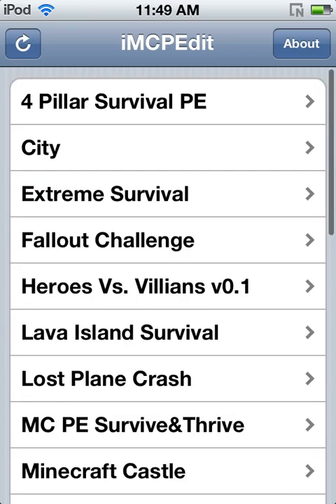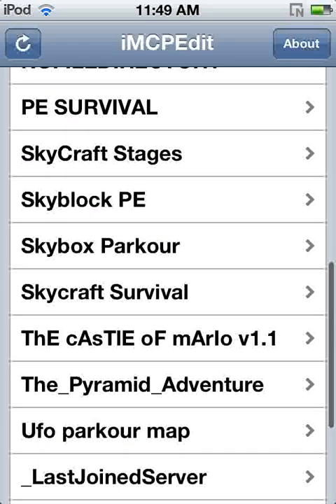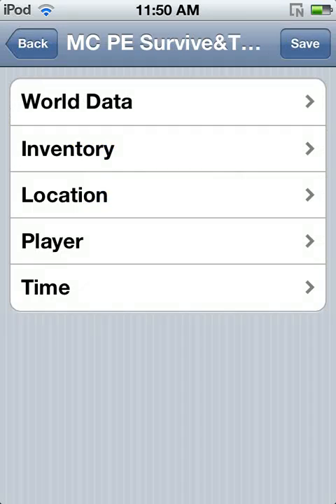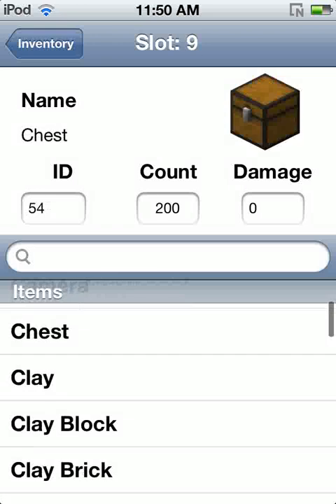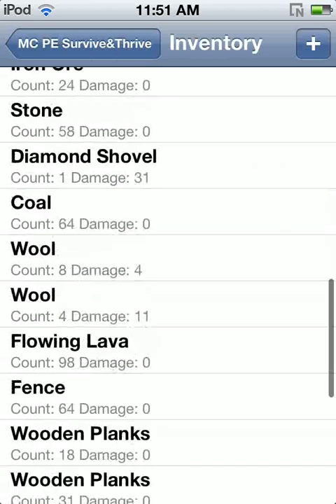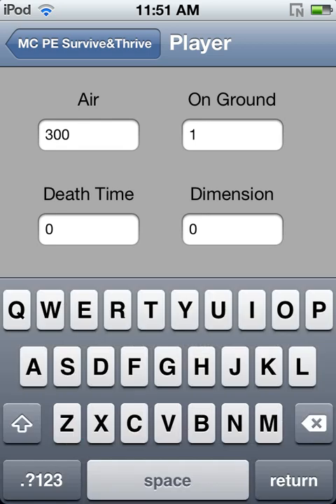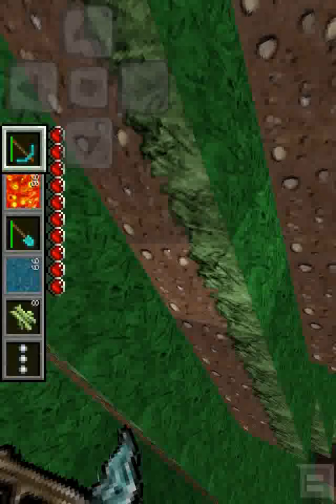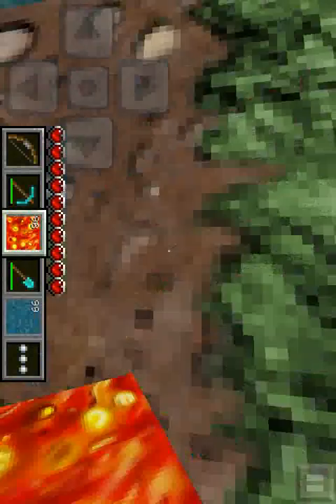How to use IMCPEdit on IOS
This is a tutorial on how to use the latest Minecraft PE inventory editor